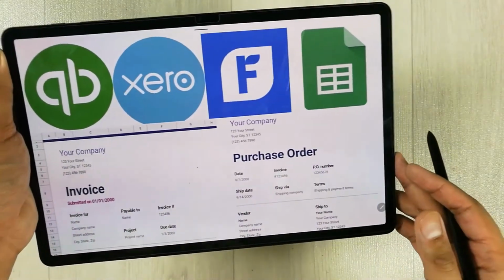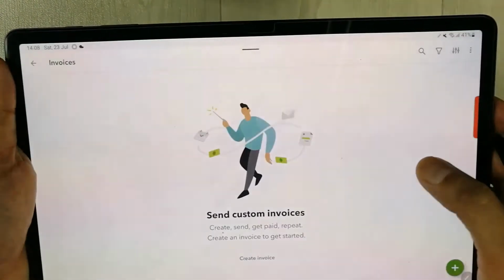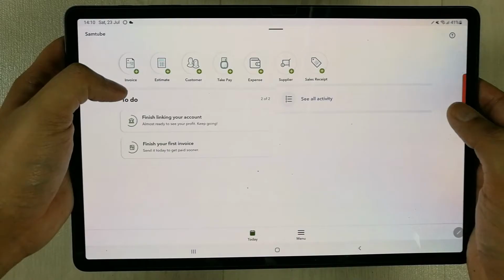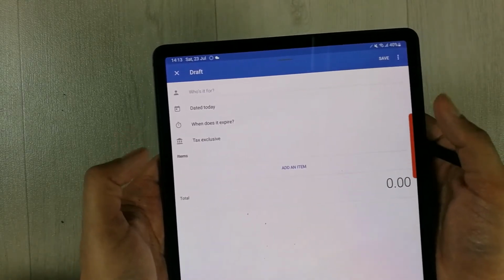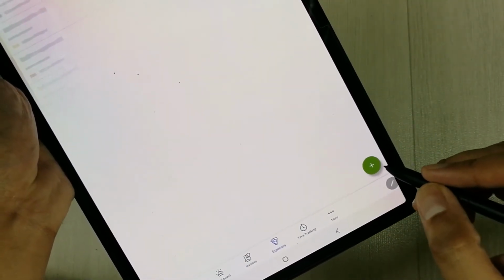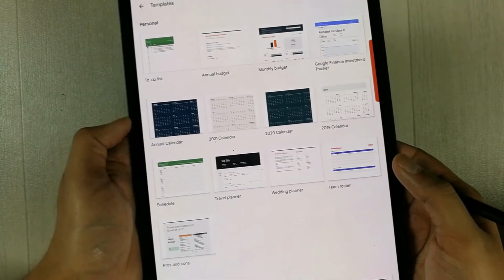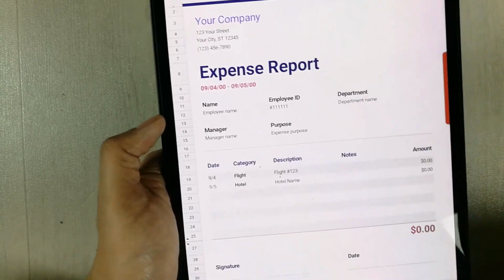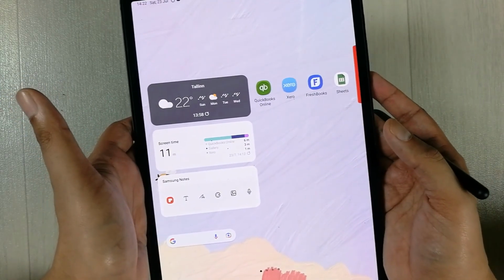Best Accounting Apps for Android Tablets - Small Business Bookkeeping - (Tab S8 Plus)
Please use below links to buy the Tab S8 Plus Covers and Screen Protectors
Samsung Galaxy Tab S8+
Shockproof Case with S Pen Holder
Military Grade TPU Shockproof
Spigen Rugged Armor Pro Designed
2 Pack SPARIN Screen Protector
tab s8 plus tempered glass
In this video i am showing four best android apps for accounting. These apps are really useful for small business bookkeeping. The device i am using is samsung galaxy tab s8 plus.
Time Stamps:
00:00 - Intro
00:12 - Quickbooks
3:23 - Xero
4:58 - FreshBooks
7:12 - Google Sheets